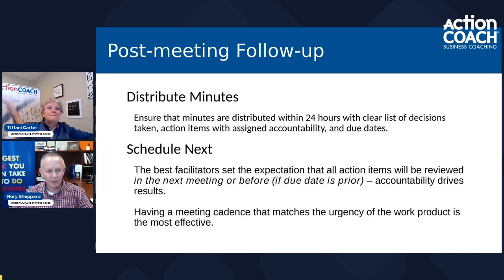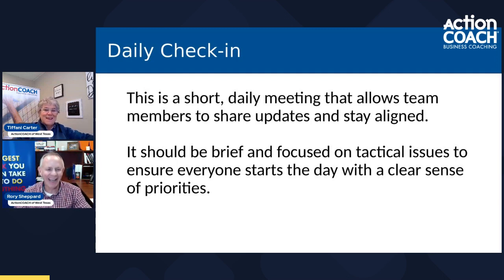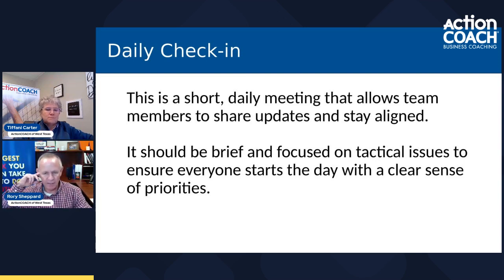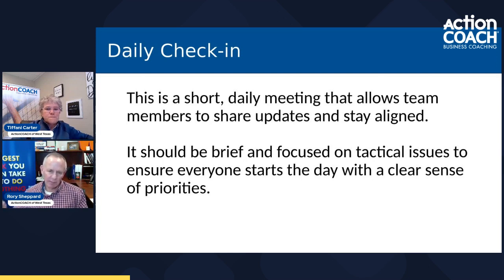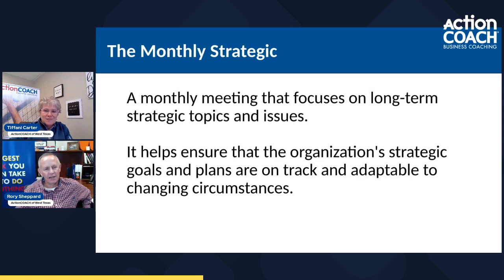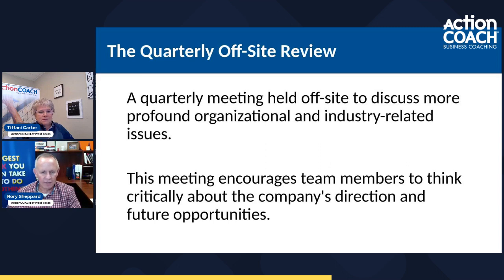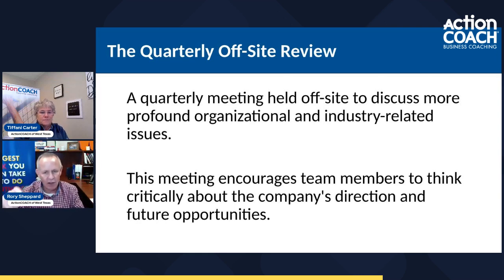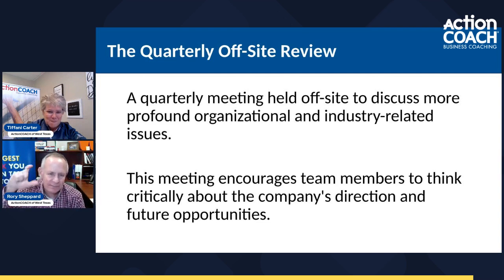Meetings - 4 Types of Meetings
Snippet from ActionCOACH of West Texas webinar on Meeting Management. Rory Sheppard and Tiffani Carter detail the high-level of 4 different types of meetings - their purpose, cadence, and structure.

We shouldn't treat all meetings as equal! There is a meeting type for each type of conversation that we should be having.